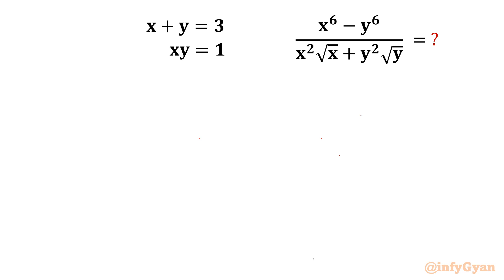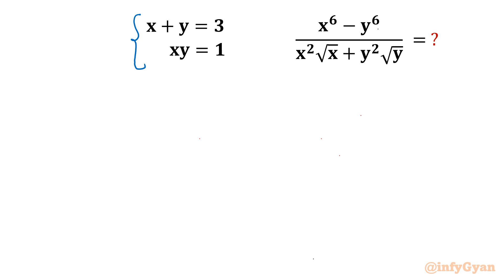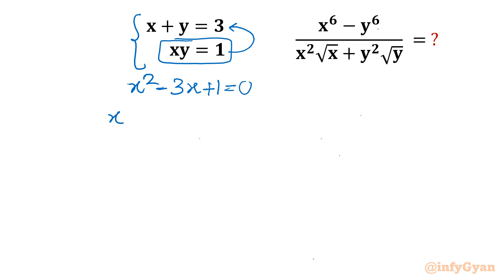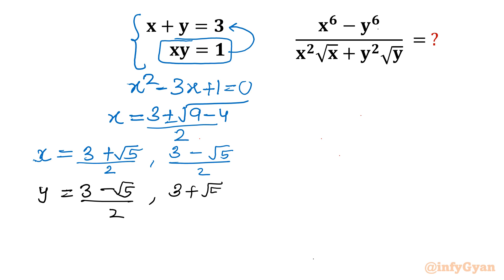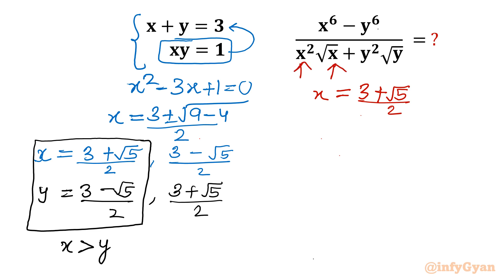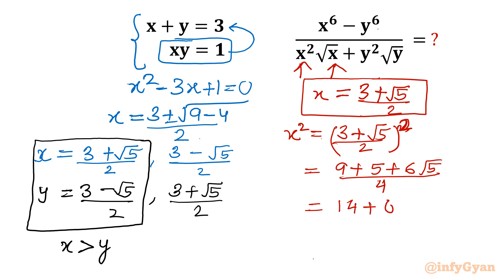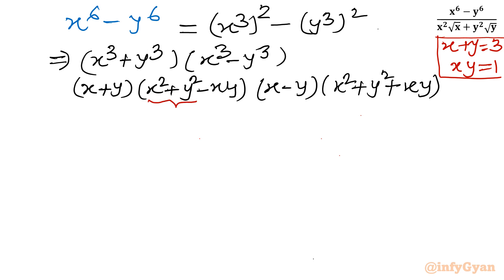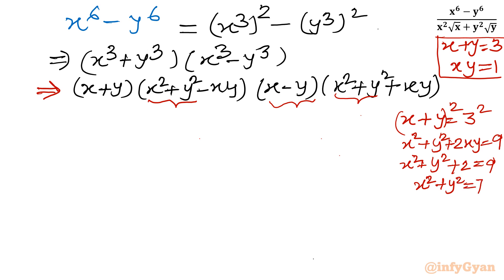System of Equations Challenge | Can You Simplify? Olympiads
Welcome to our latest video, "System of Equations Challenge: Can You Simplify?" In this episode, we dive into the fascinating world of algebra to tackle a challenging system of equations. Are you ready to test your skills and see if you can simplify this complex problem?

In this video, we'll walk you through:

The step-by-step process of solving and simplifying a system of equations.
Tips and tricks to make solving systems of equations easier.
Common mistakes to avoid and how to check your work.

Whether you're a student looking to improve your algebra skills or a math enthusiast up for a challenge, this video is for you! Grab a pen and paper, follow along, and see if you can crack the code. Don’t forget to share your solutions in the comments below!